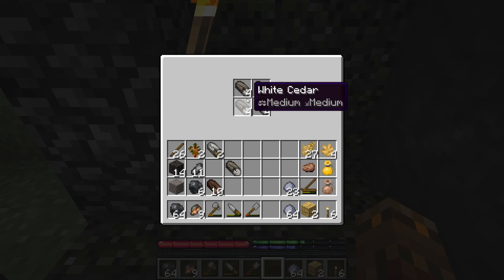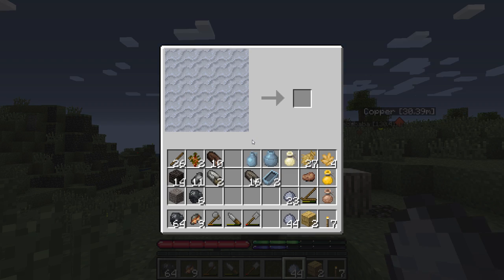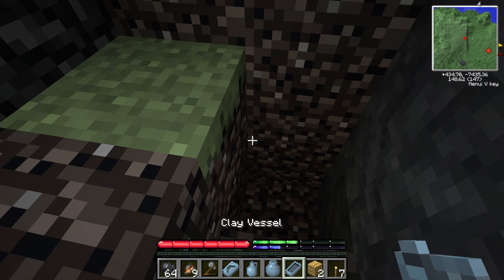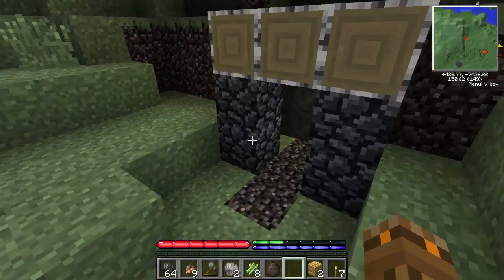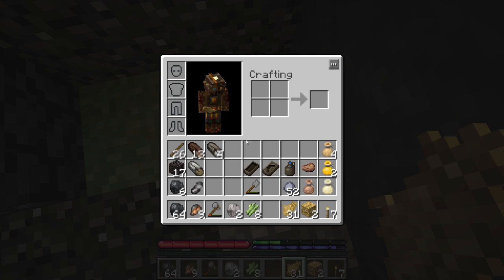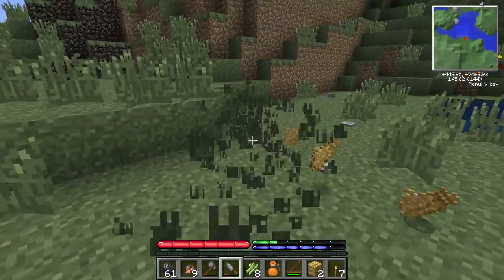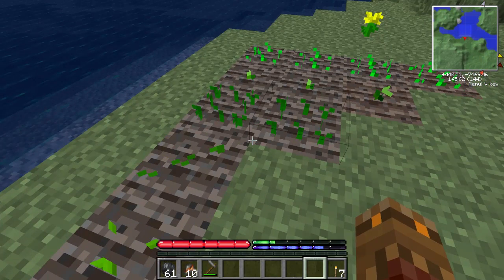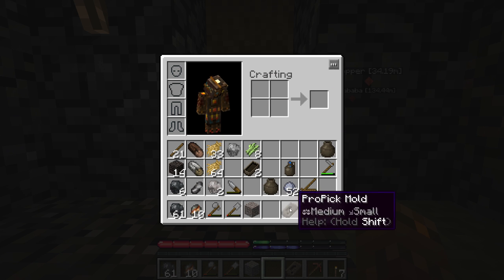TerraFirmaCraft B77: 02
Hope you enjoy this lets play of TerraFirmaCraft. Below is the list of mods used during this modded lets play of Minecraft.

Mods:
TerraFirmaCraft: Version 77
Leather Water Sac
MultiMine
ReiMinimap
Inventory Tweaks
NEI
OptiFine

Live Stream: Twitch.tv/DeviantGamerTV

Outtro song: Coward killing time, by: The Quick Brown Fox